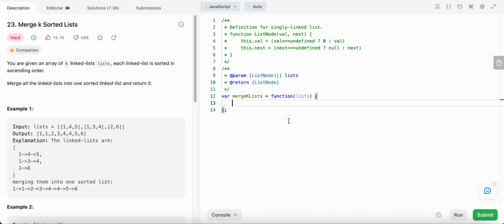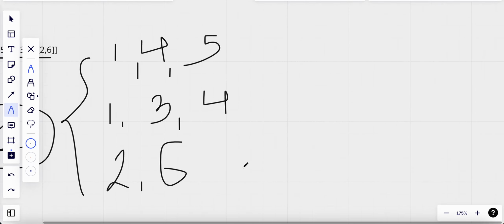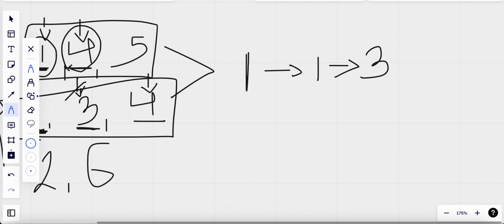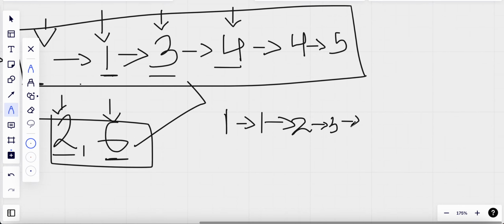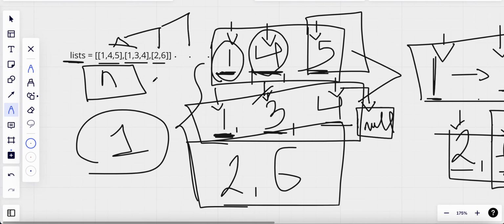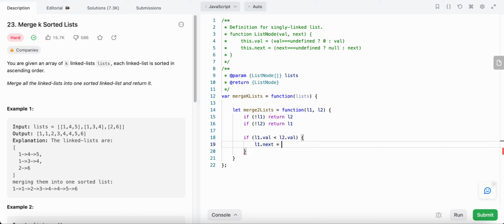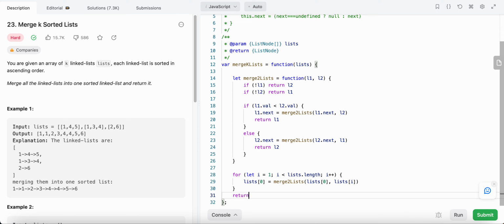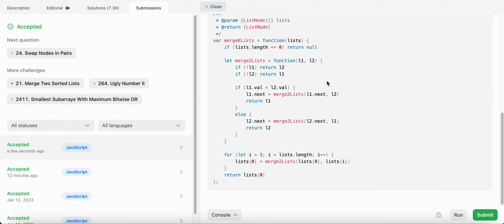23. Merge k Sorted Lists | JavaScript | Linked List | Simple Explanation | LeetCode Daily Challenge